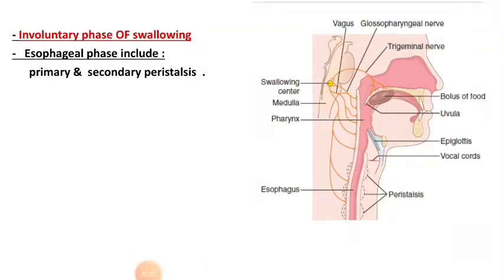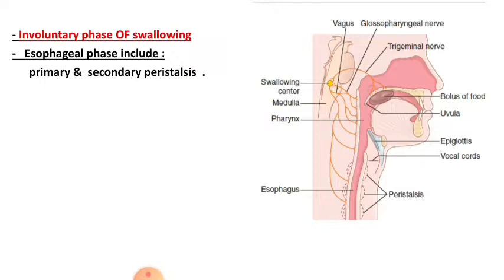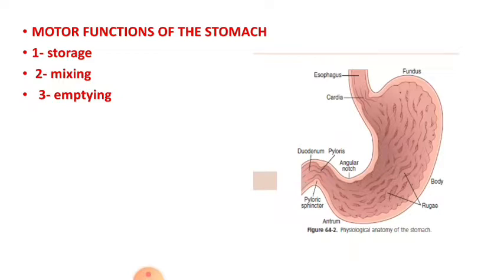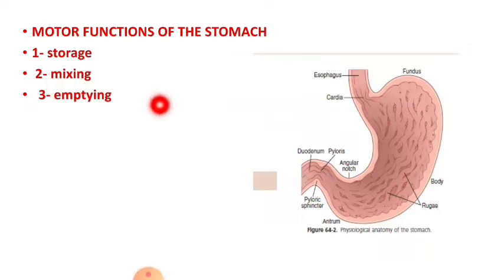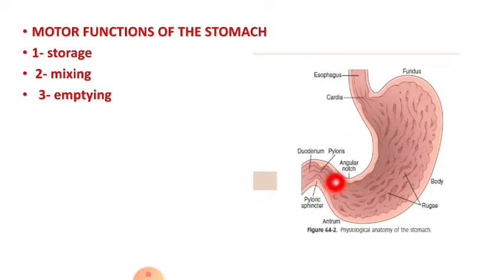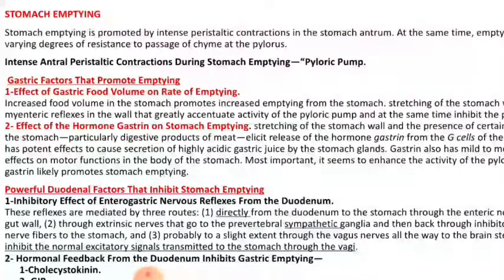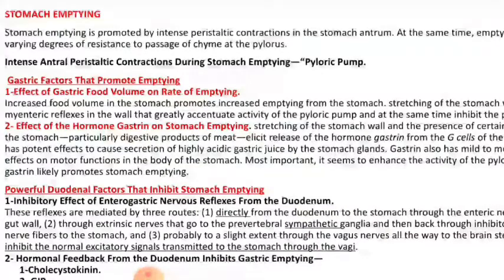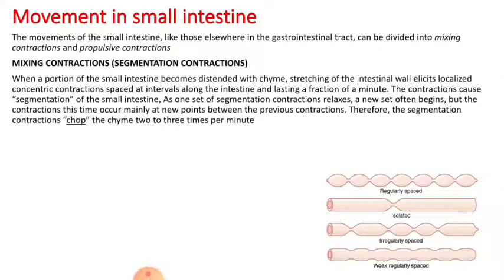GIT 4-1 Physiology